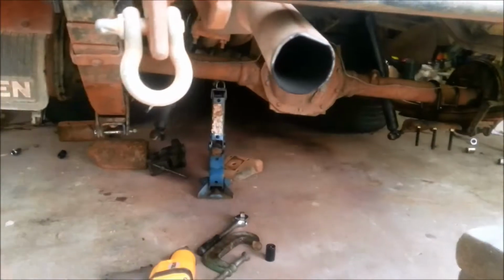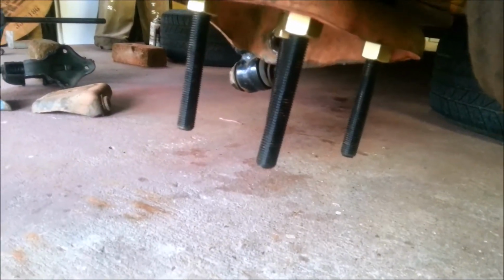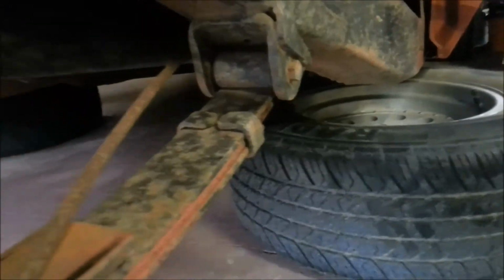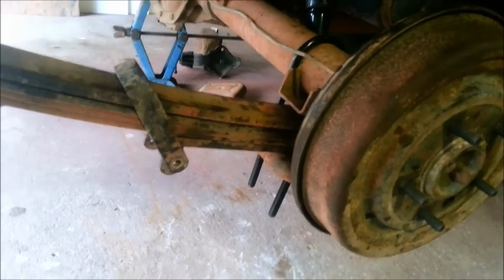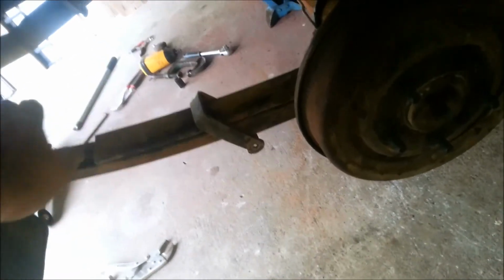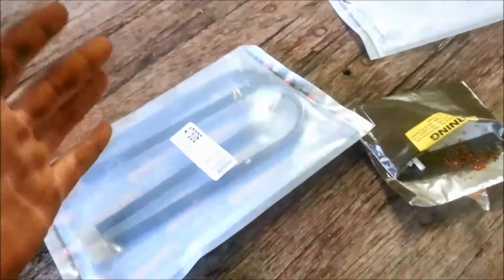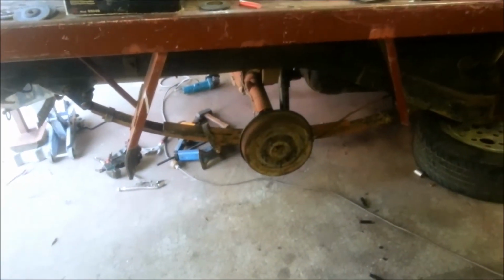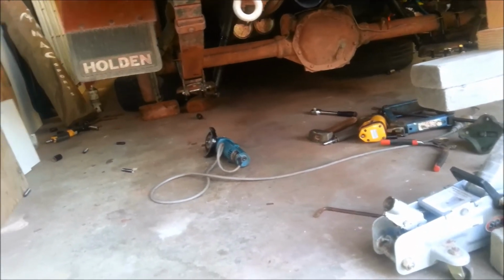1976 holden rear suspention rework part 2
Removing leafs and lowering a leaf spring car on a budget